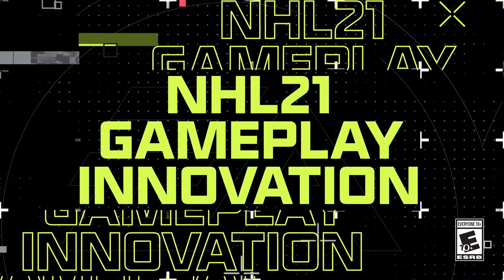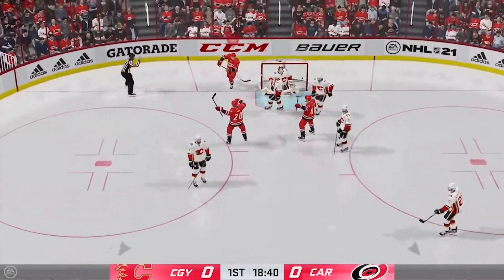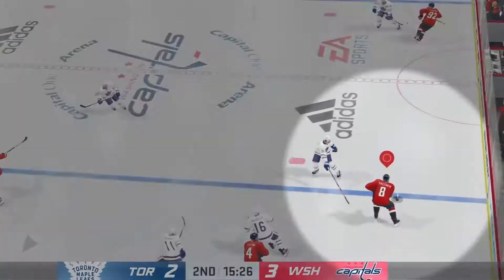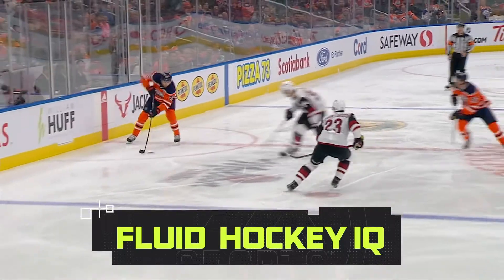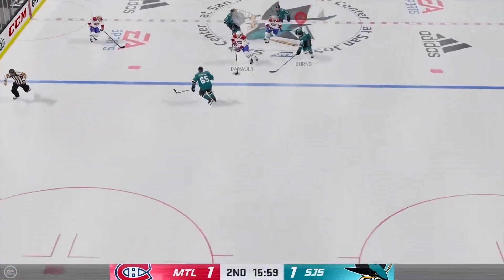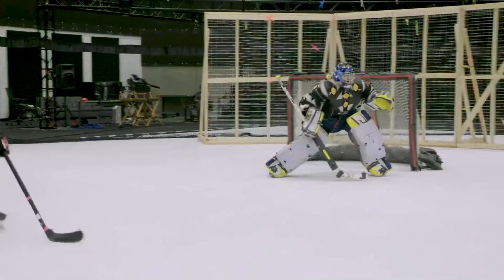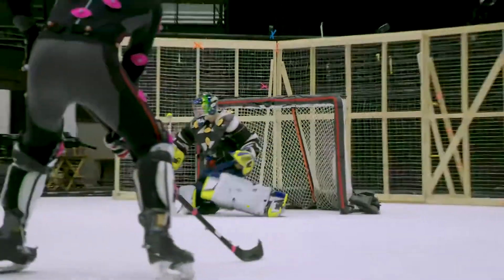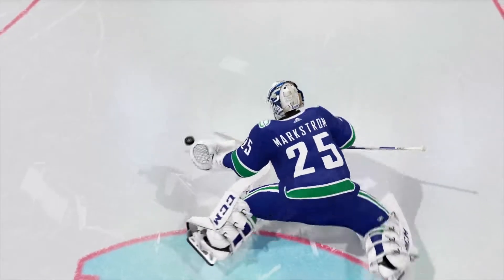NHL 21 трейлер